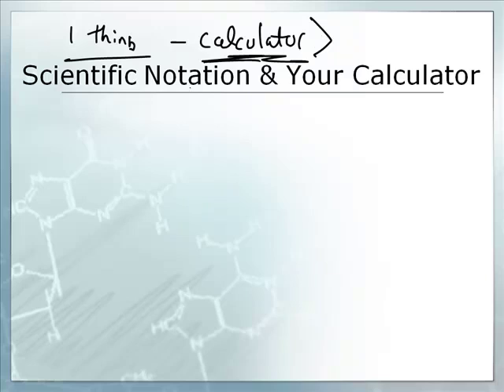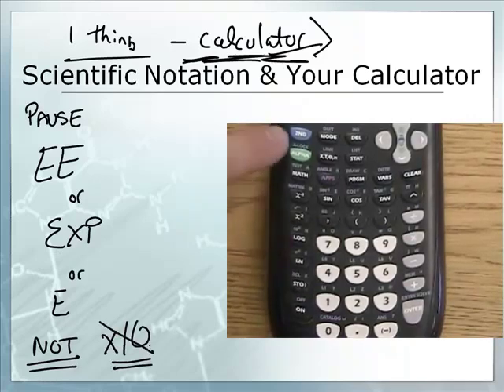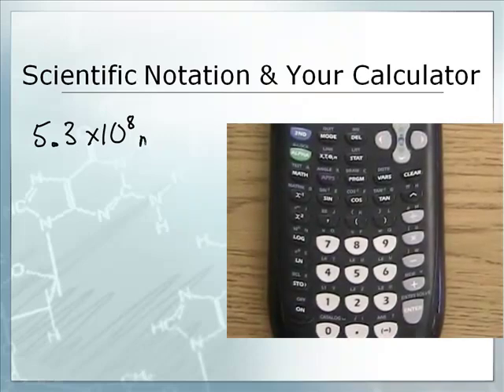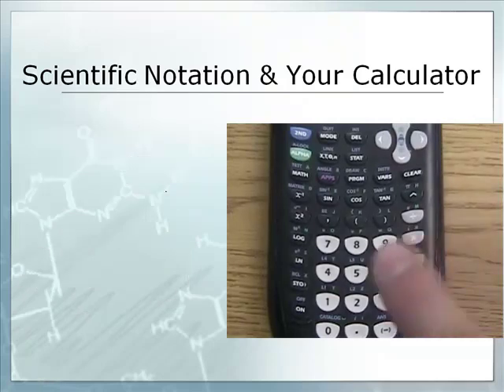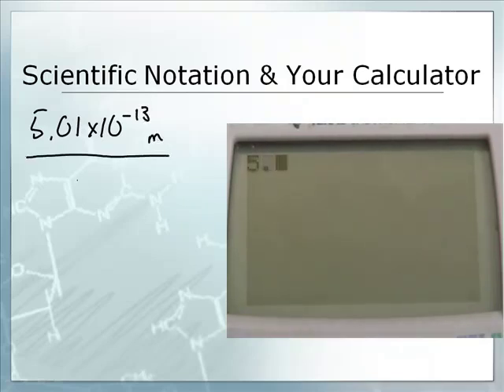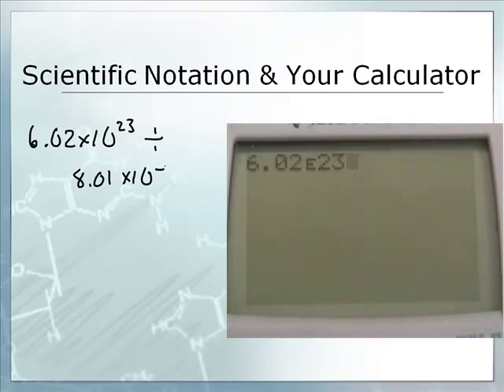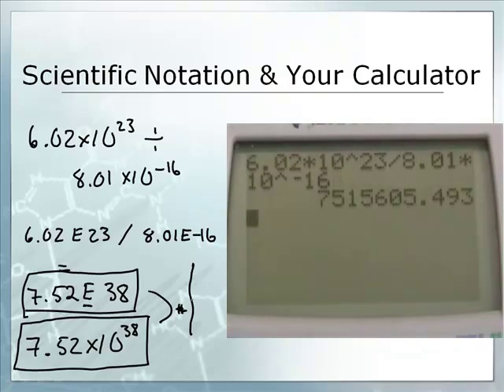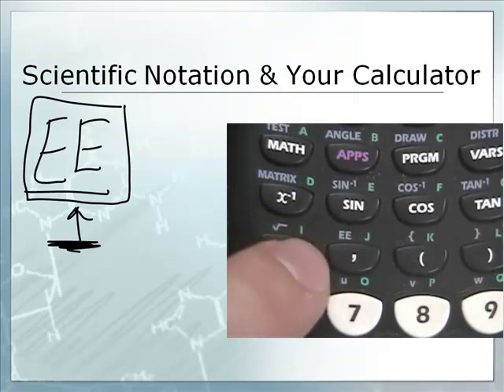Intro to Chemistry: 1.4: The Importance of Measurement (2/2)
1.4:  The Importance of Measurement